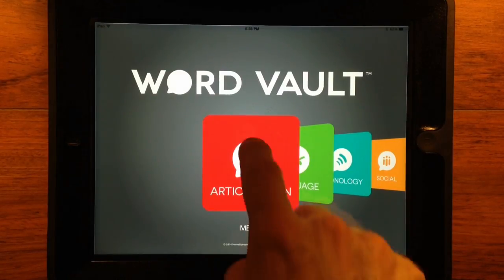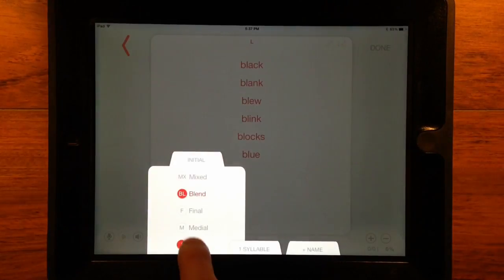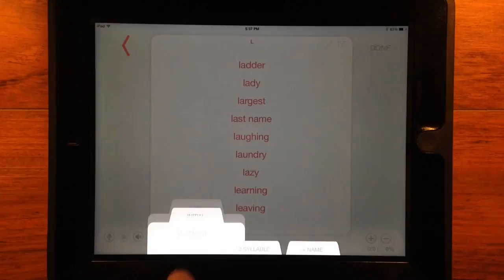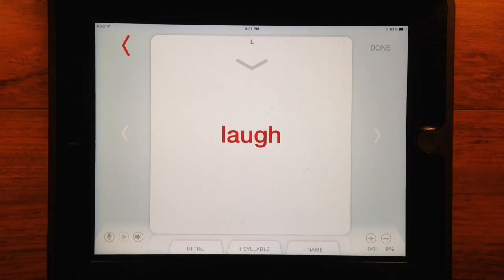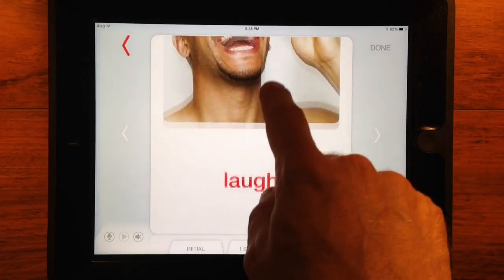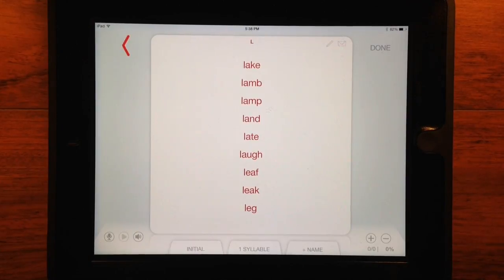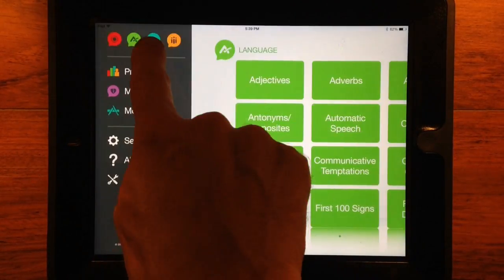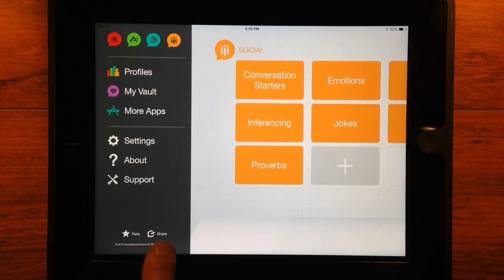Navigation and Screens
This video gives instructions on how to navigate and use the Word Vault App.